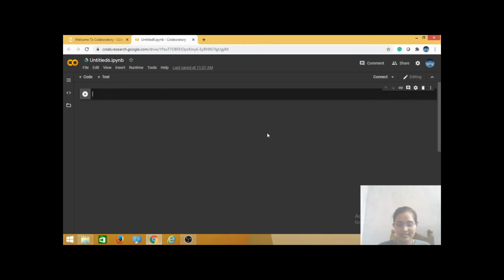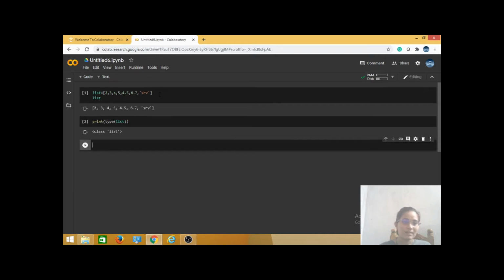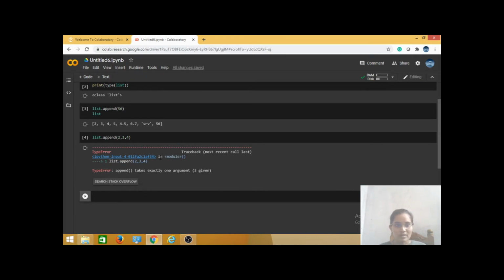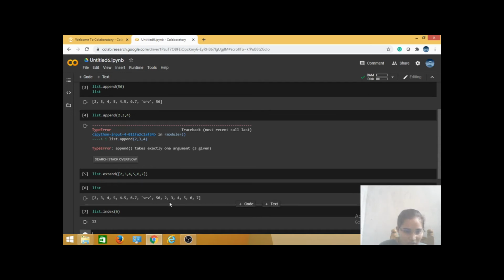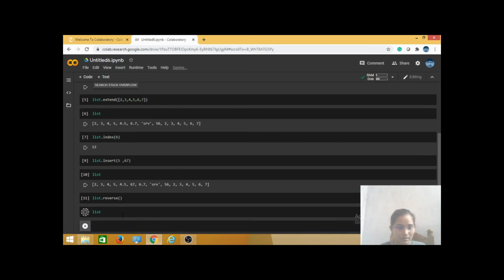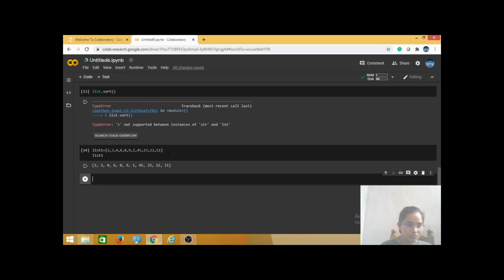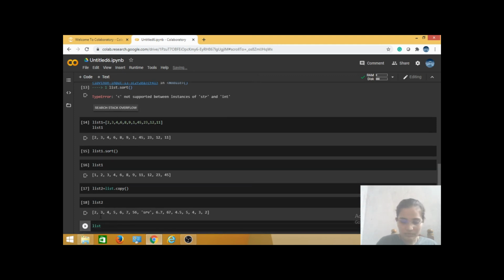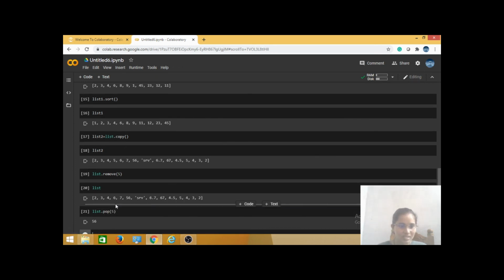lists in python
this video is related to list and all operations.